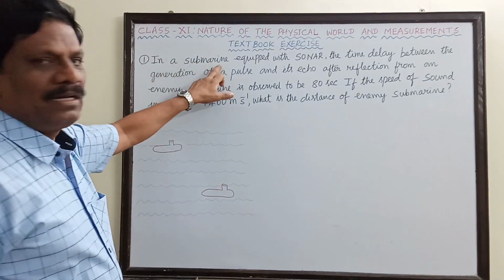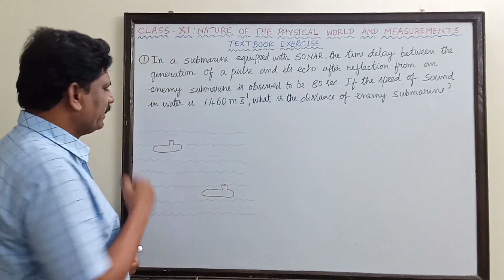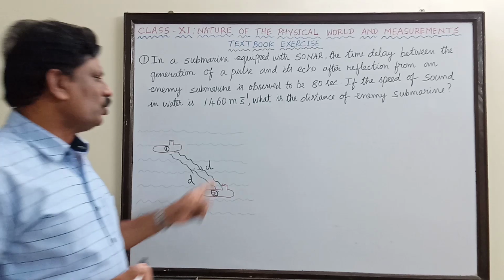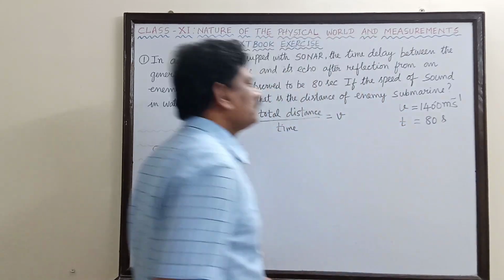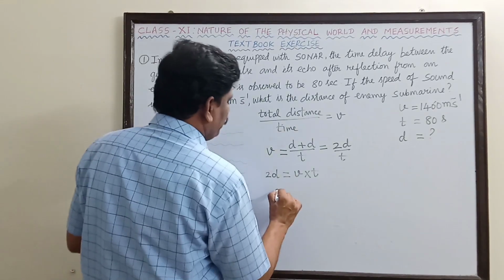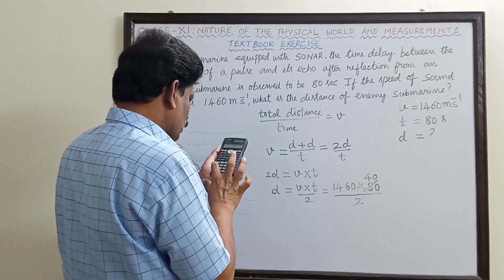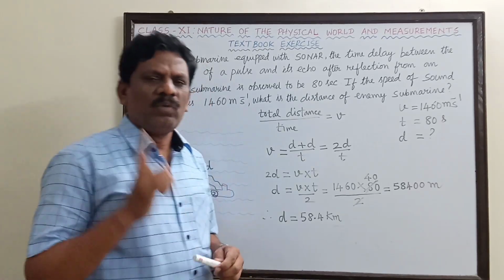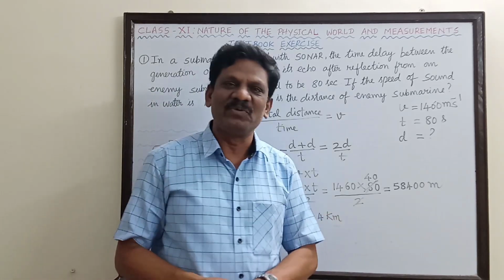Nature of physical world and Measurement class 11 book back exercise answers , samacheer kalvi | 1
MEASUREMENTS LESSON CLASSROOM TEACHING

MEASUREMENTS TEXT-BOOK MCQs WITH SOLUTIONS

MEASUREMENTS COMPETITIVE MCQs WITH SOLUTIONS

☑️ Tamil Nadu Stateboard Measurements MCQs with Solutions
☑️ TN New Syllabus Measurements Chapter MCQs Answers
☑️ 11th physics tamilnadu state board
☑️ class 11 physics tamilnadu state board syllabus
☑️ measurement class 11 physics
☑️ measurement class 11th
☑️ measurement class 11th physics
☑️ measurement class 11 physics neet
☑️ measurements class 11 physics
☑️ measurement class 11 notes
☑️ units and measurements class 11 neet
☑️ units and measurements class 11 basics
☑️ units and measurements class 11 cbse
☑️ units and measurements class 11 cbse ncert
☑️ units and measurements class 11 dimensions
☑️ error analysis class 11 problems
☑️ analysis and significant figures
☑️ dimension and error analysis class 11
☑️ error analysis for neet
☑️ error analysis for jee mains
☑️ error analysis iit jee
☑️ error analysis in physics
☑️ error analysis in numerical methods
☑️ error analysis jee
☑️ error analysis jee advanced
☑️ error analysis jee advanced questions